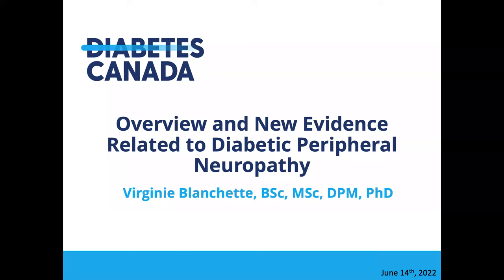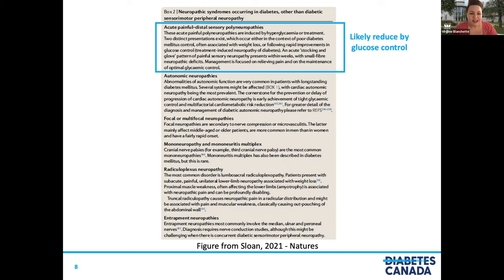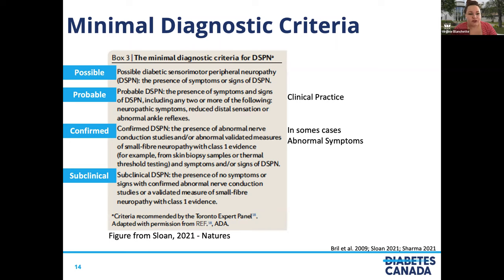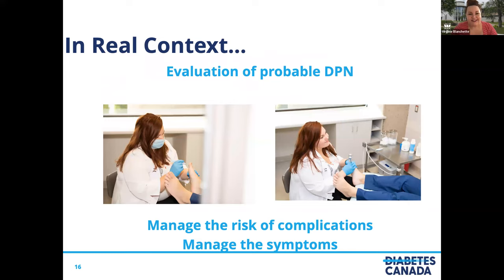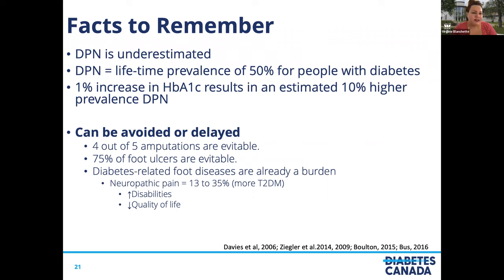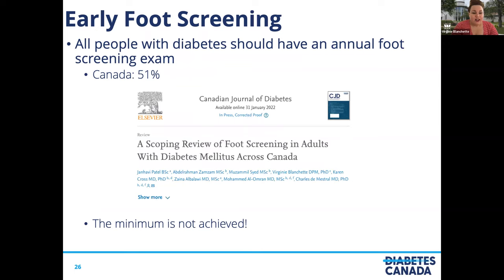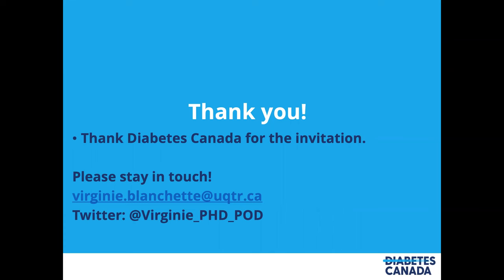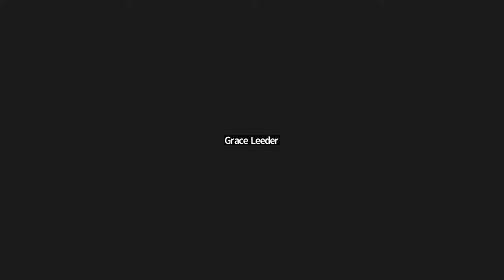Overview and new evidence related to diabetic peripheral neuropathy (ft. Virginie Blanchette)